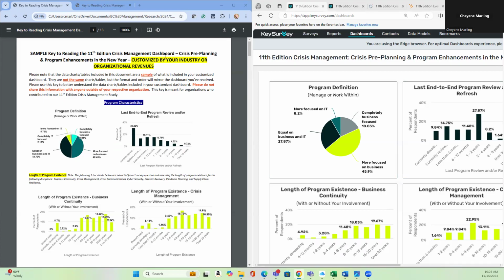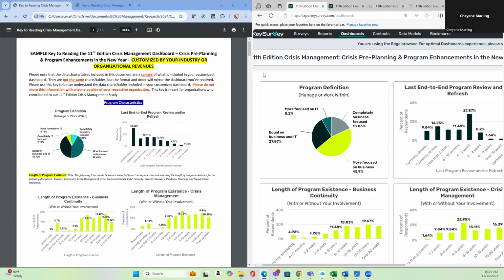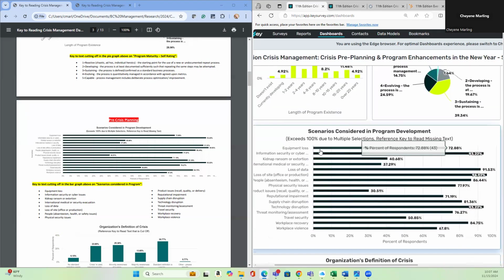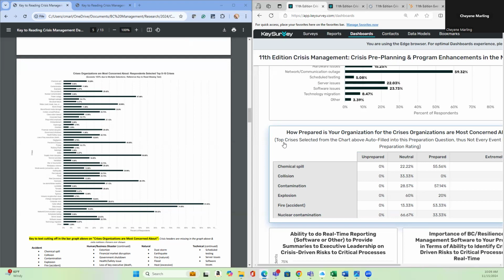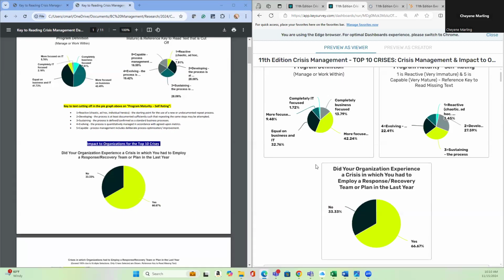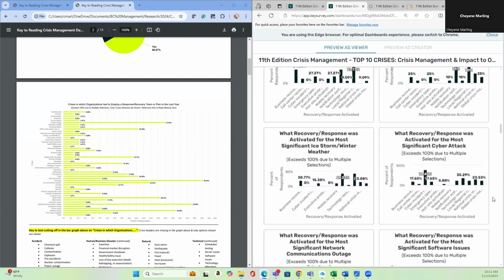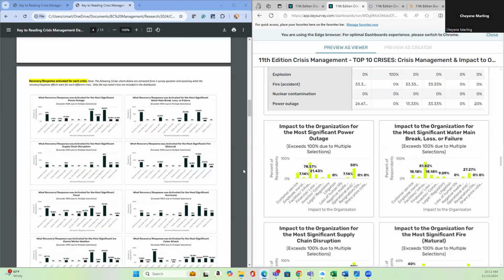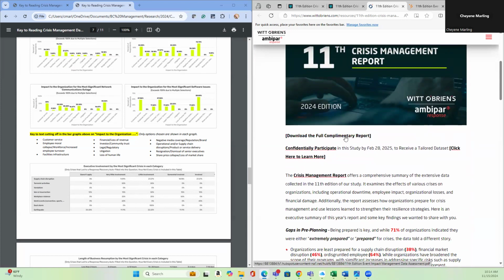How to Video to Read & Understand Crisis Management Dashboards